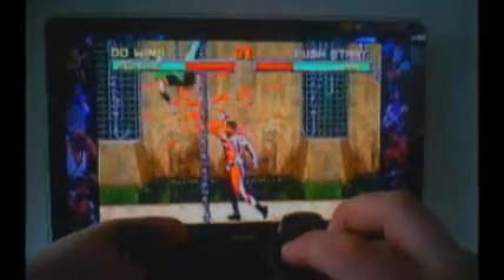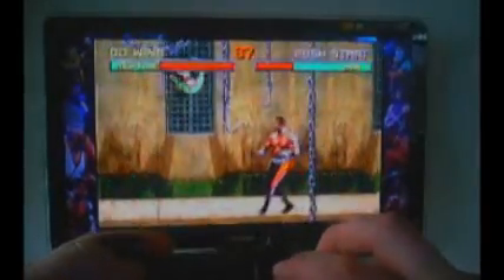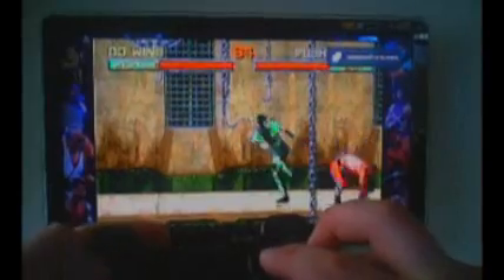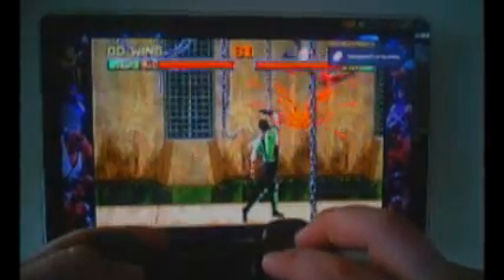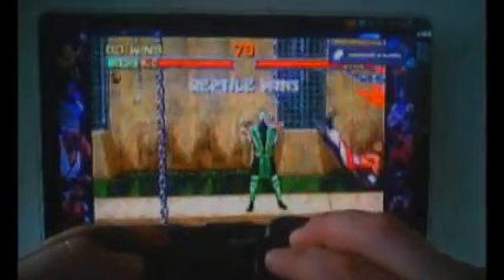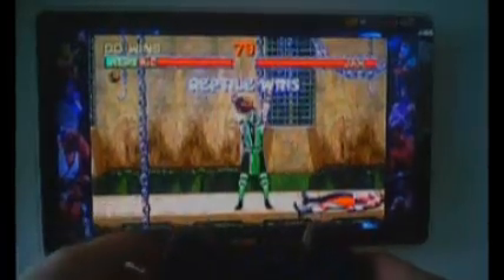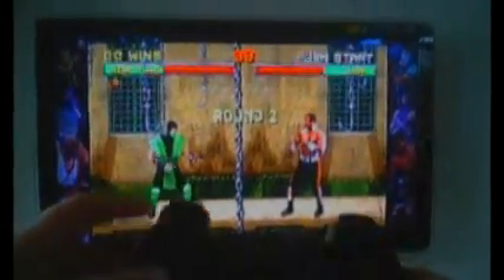Deadpool Fatality without holding lp+lk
You dont have to hold lk+lp to do the dead pool uppercut, simple do the uppercut and quickly press lk+lp before the uppercut hits. Like the video shows:)
It much cooler to do it like this because you always see a guy getting the finish and first have to press lk+lp and that shows that he was unprepered. This way you can really show of to your opponents:)